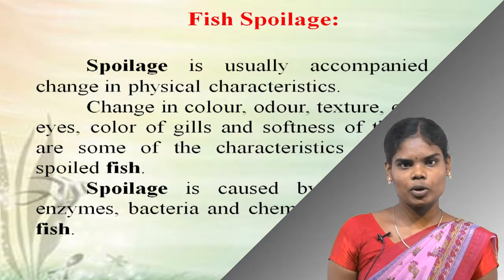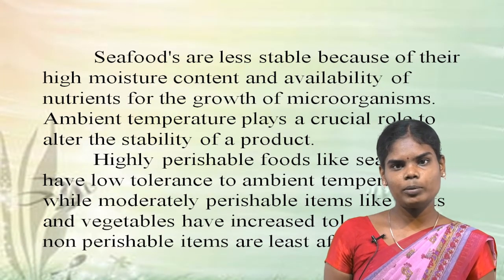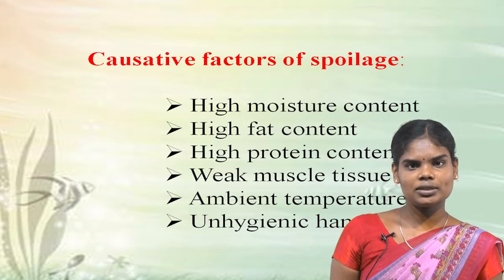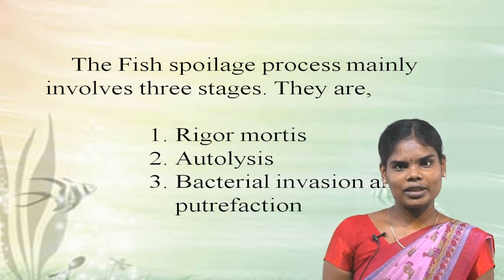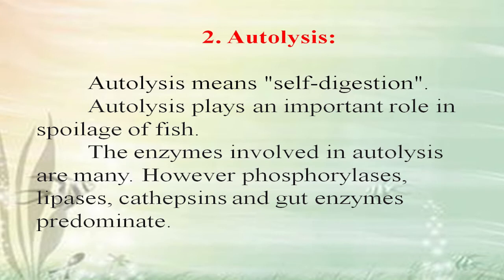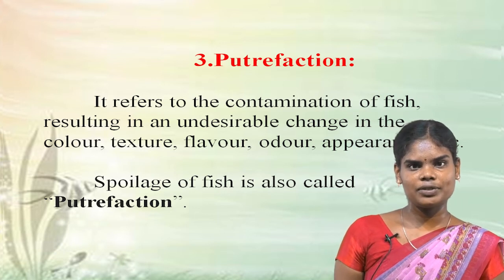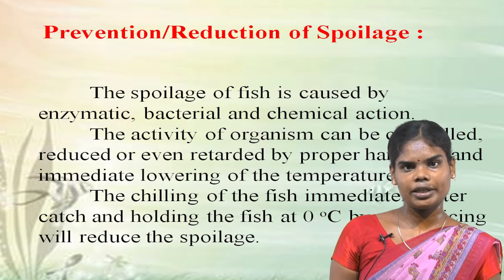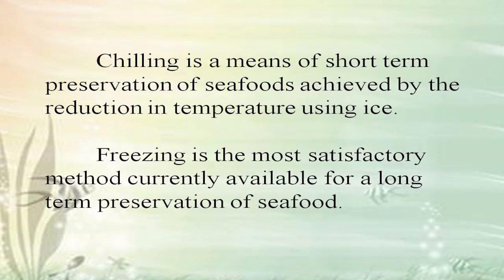FISH SPOILAGE - B.Voc.,MARINE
Lectured by,
 Ms.V.Santhiya,
 Assistant Professor of Zoology,
 A.D.M. College for Women(Autonomous),
 Nagapattinam.